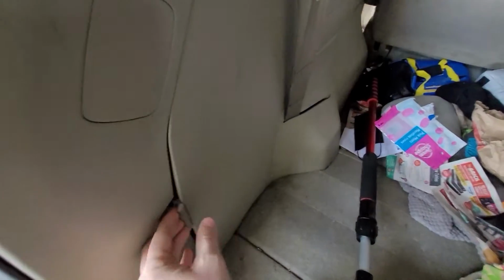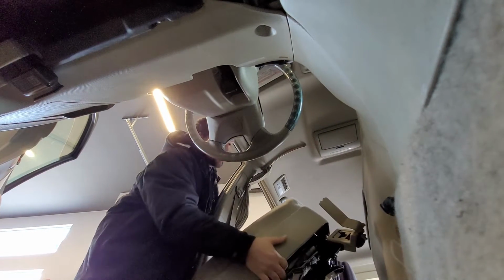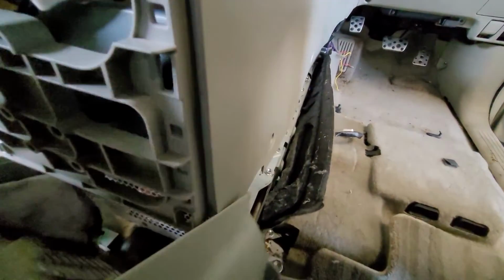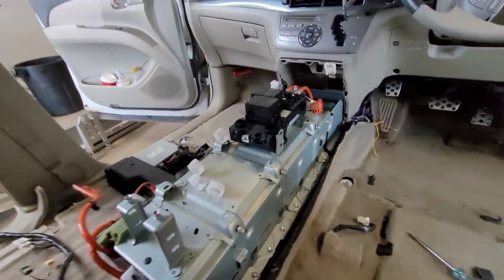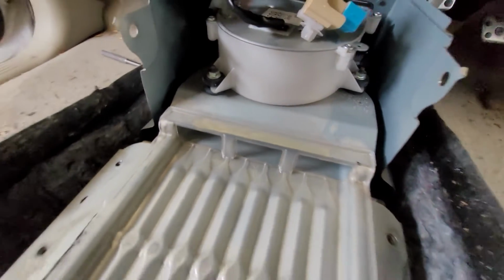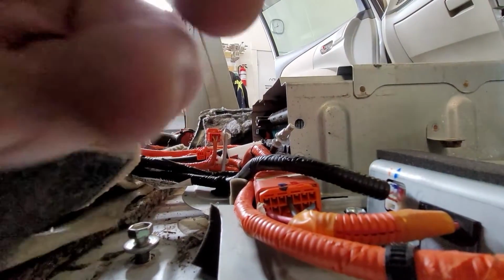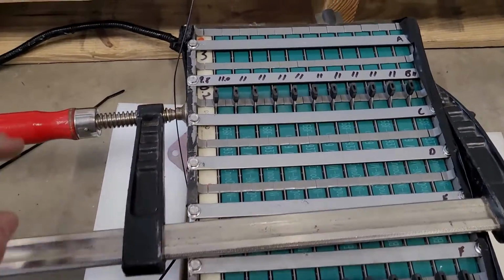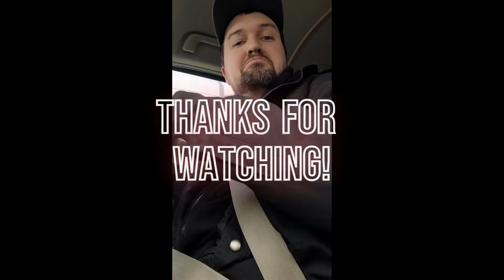JDM Estima E01: Hybrid Battery diagnosis. Hybrids on hard mode.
Our first video on Jason's 2006 Toyota Estima Hybrid AWD. Estima's were sold as Previas and Taragos in other markets but never North America, and the Hybrid model with E-Four AWD was only ever available in Japan. Jason imported a 2006 model into Canada in October of 2022. He replaced the hybrid battery cells in January 2023. No instructions, no local parts support, no problem. One new cell appears to be faulty. Follow along as Jason tears apart this weird JDM van and tests the individual cells to make a warranty claim on the new cell that is causing issues.